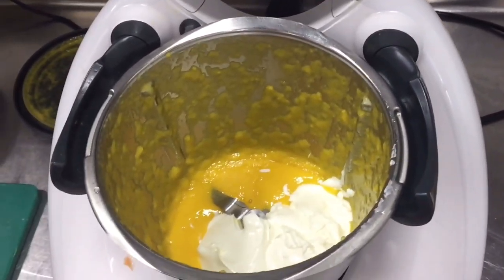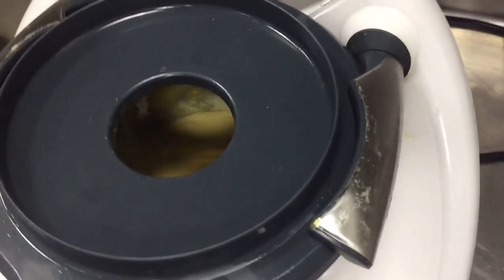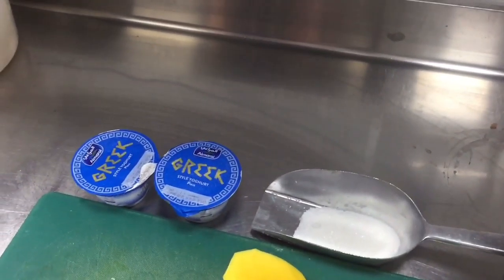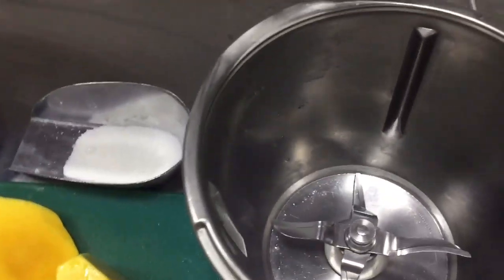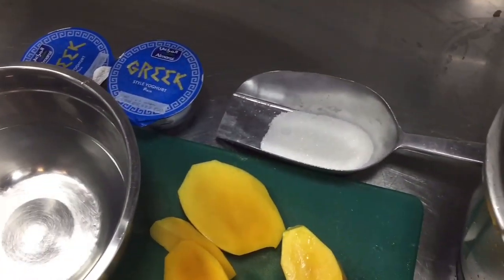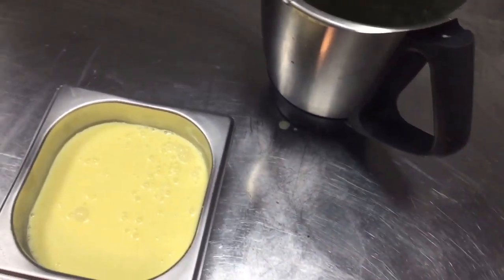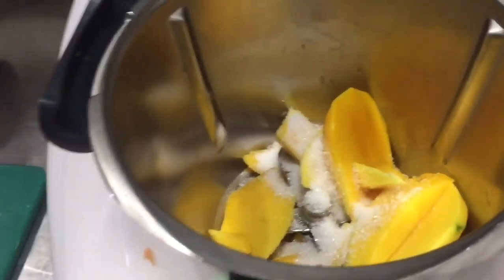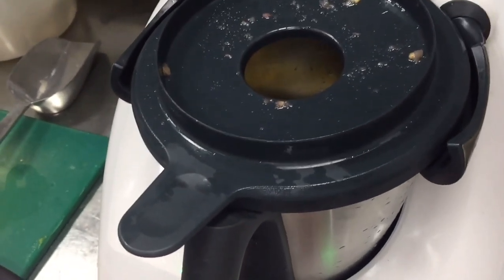Mango Lassi Recipe New ! Mango Yogurt Smoothie ! Summer Drink ! Sweet Lassi ! How To Make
How To Make Deliciouslassi At Your Home